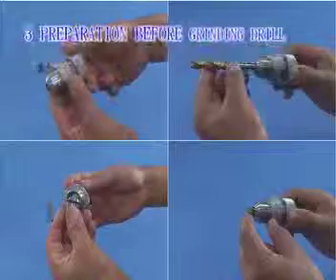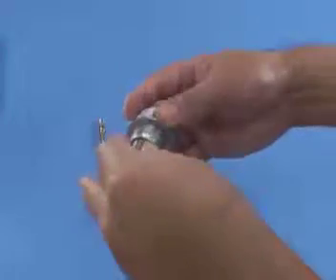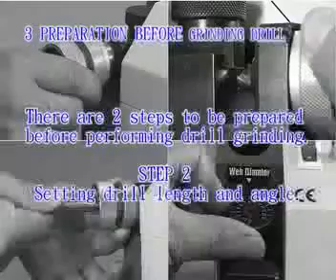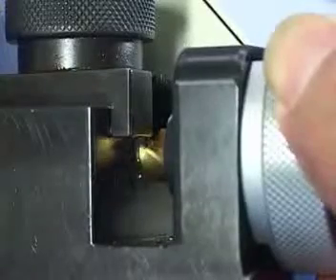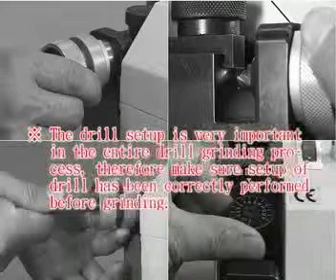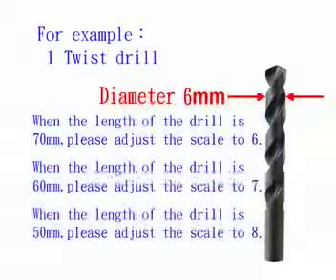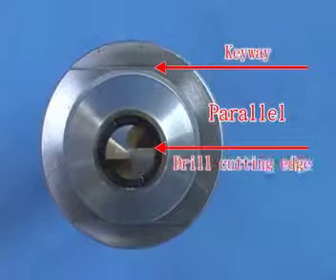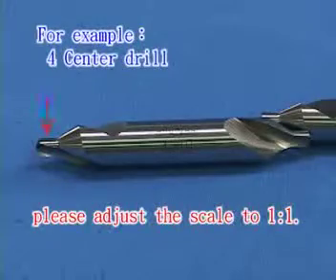3 - Preparation For Grinding A Drill On The STM Drill Sharpener